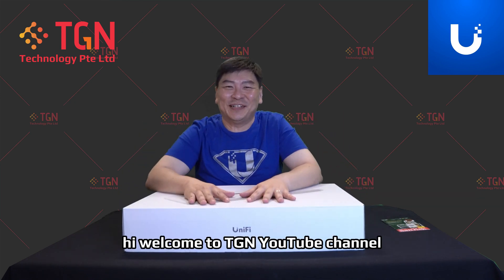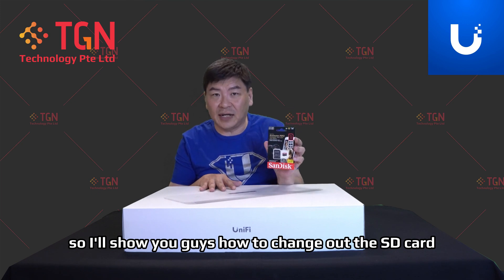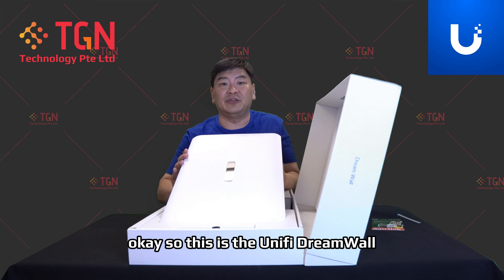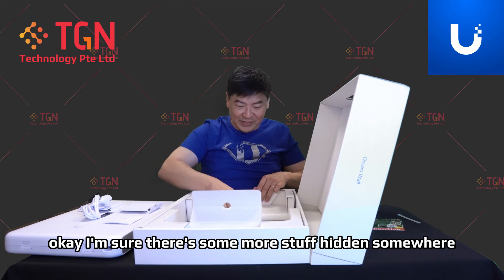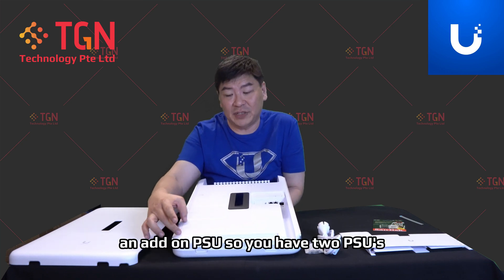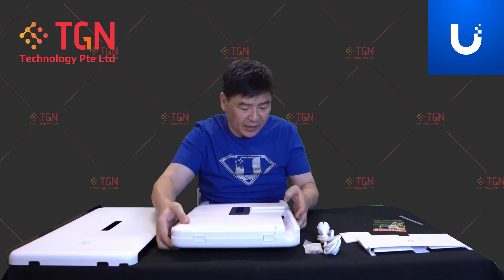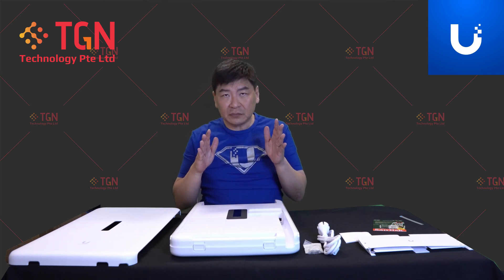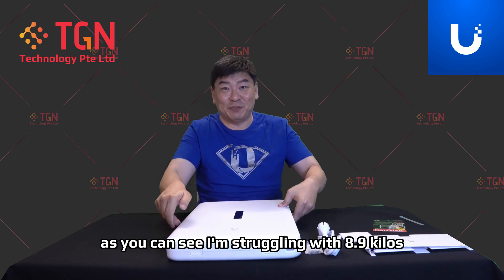[Unboxing] Ubiquiti Dream Wall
Wall-mountable UniFi Gateway Console with a built-in high-speed access point, network video recorder, and PoE switch.

Integrated Enterprise WiFi6 (4x4 MIMO)

Full UniFi OS and UniFi application support

3.5+ Gbps routing

(1) 10G SFP+, (17) GbE RJ45 LAN ports including (4) PoE++, (4) PoE+, and (4) PoE ports

(1) 10G SFP+, (1) 2.5GbE RJ45 WAN ports

4.7" touchscreen for management

Integrated 128 GB SSD & pre-installed 512 GB microSD card